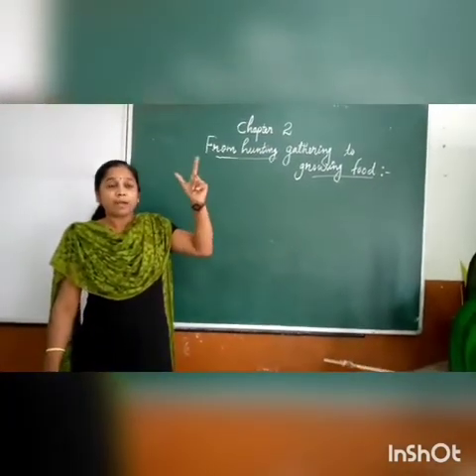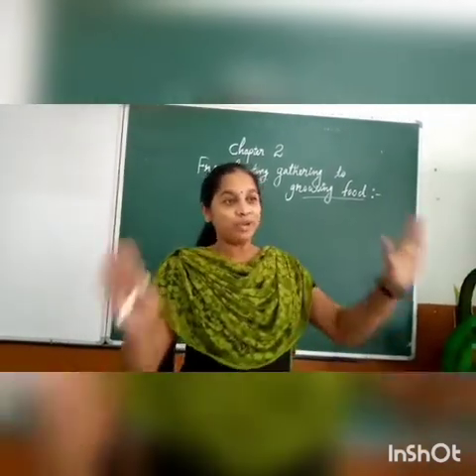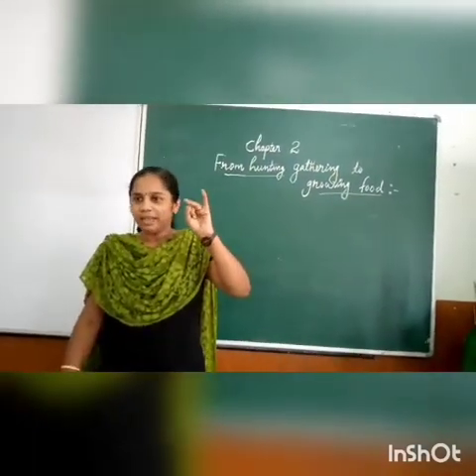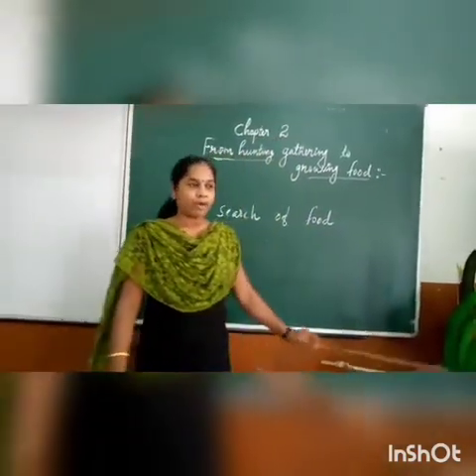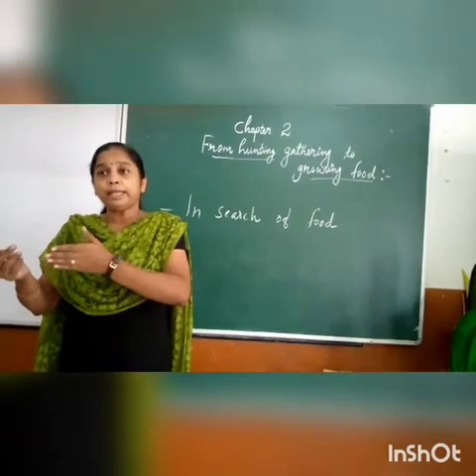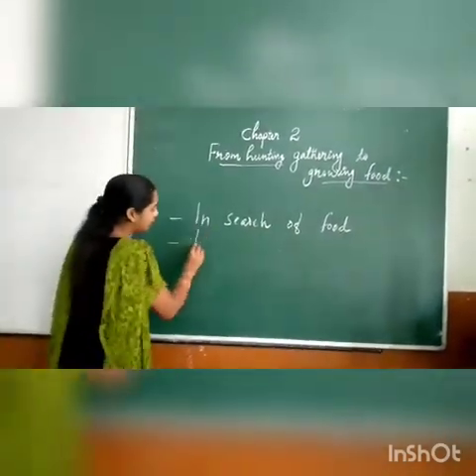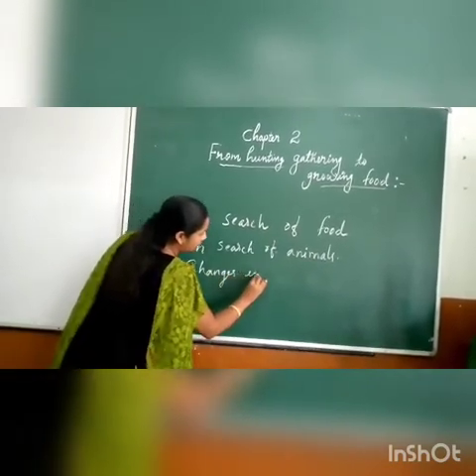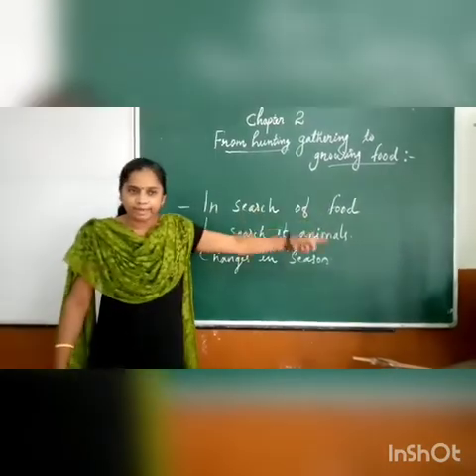Class 6 History module 3